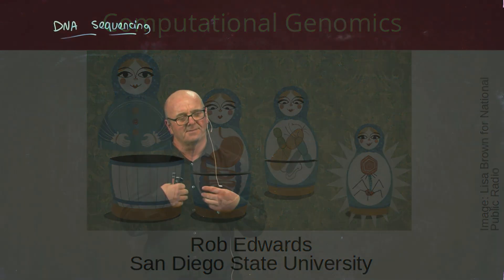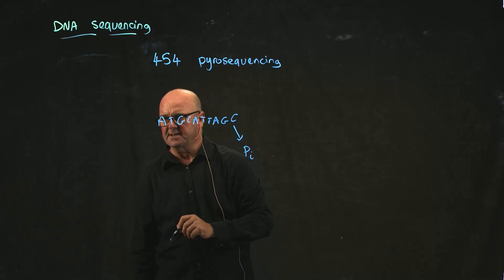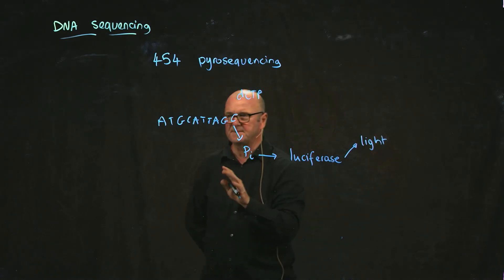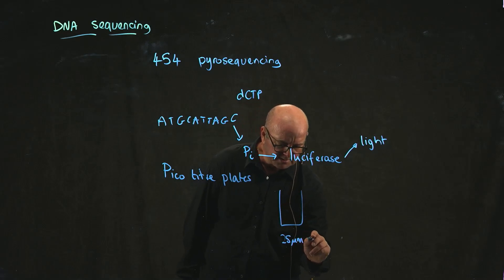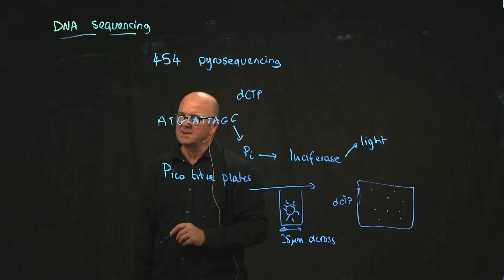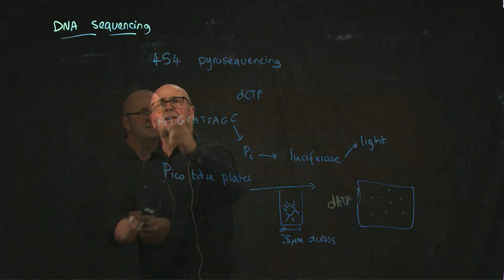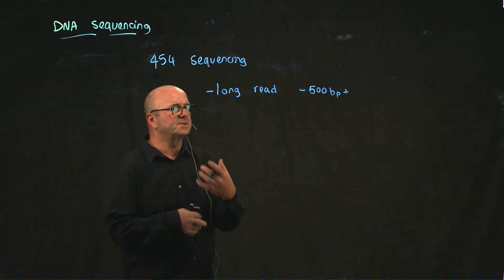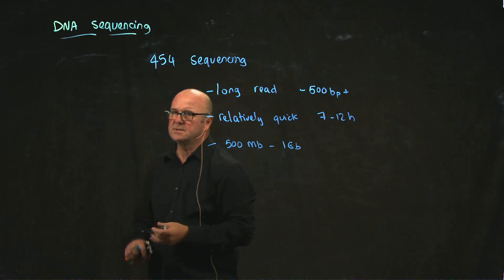454 pyrosequencing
Dr. Rob Edwards from San Diego State University philosophizes on 454 DNA sequencing.